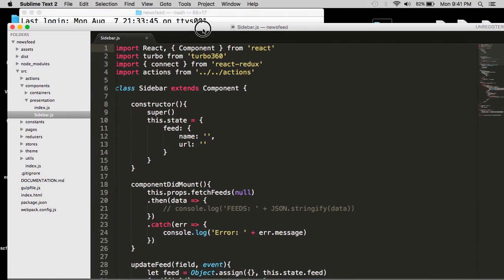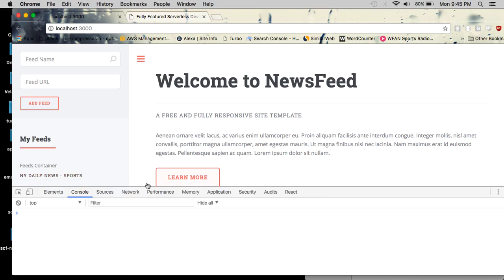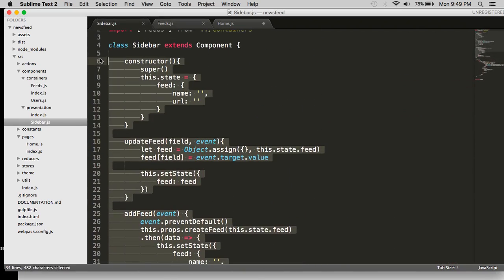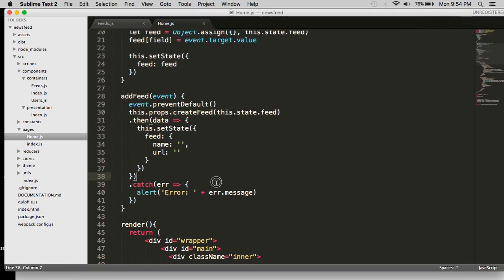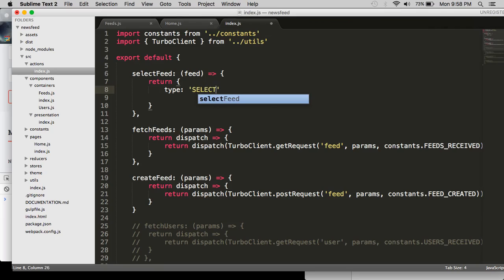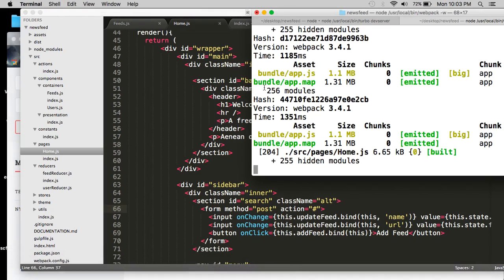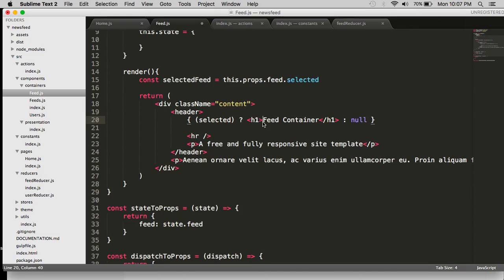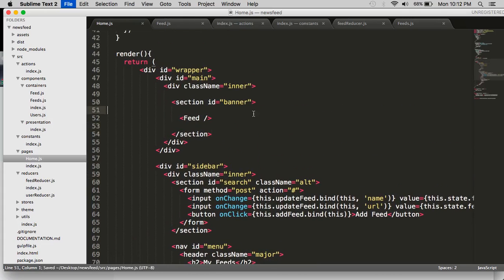4. News Feed App - Container Components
In this video, we separate our components into containers. Containers are components which are connected to the Redux store and should be organized into their own groups with specific sets of functionality. Often called "smart" components, containers primarily handle the key data of the application as well as business logic such as creating and updating data.